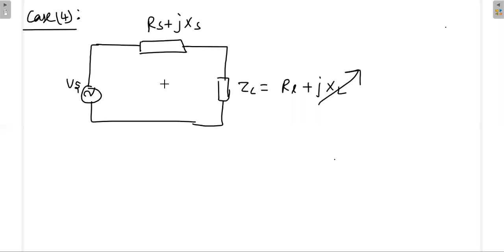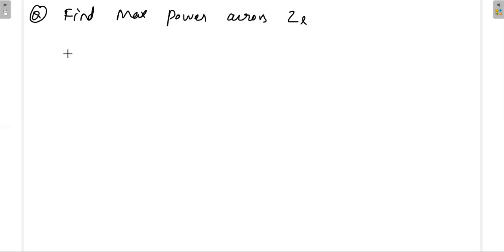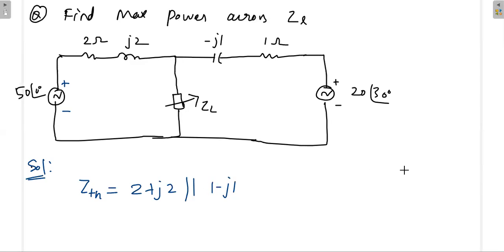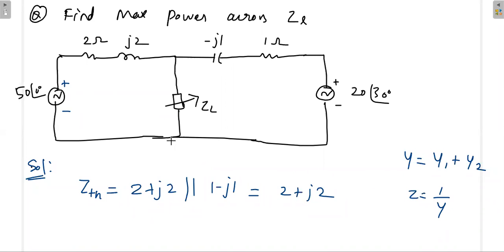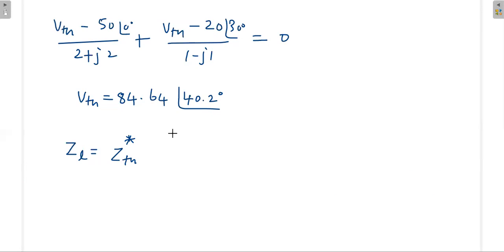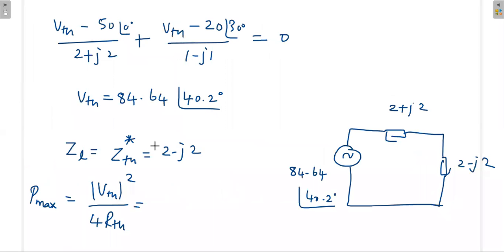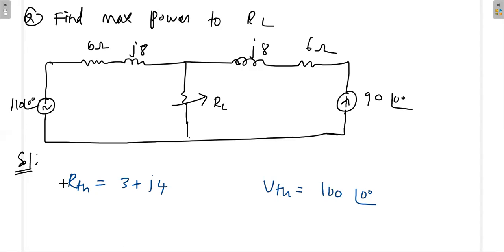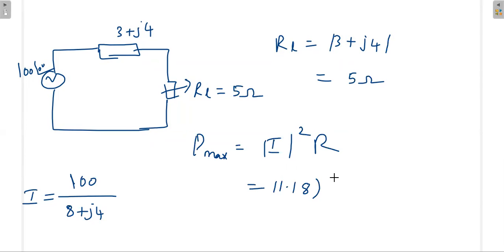30. AC Circuits Maximum Power Transfer Theorem Problems